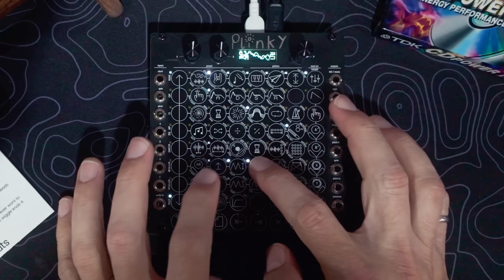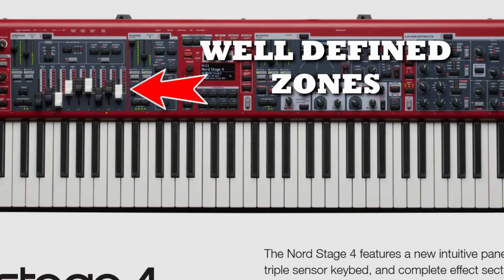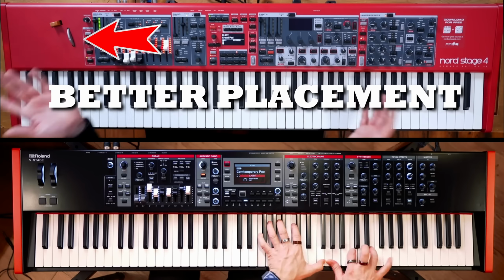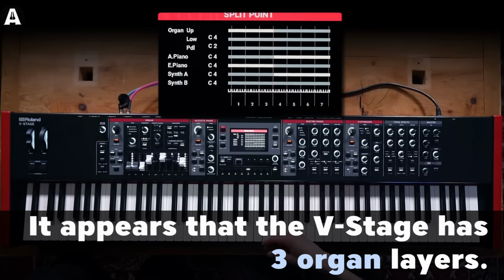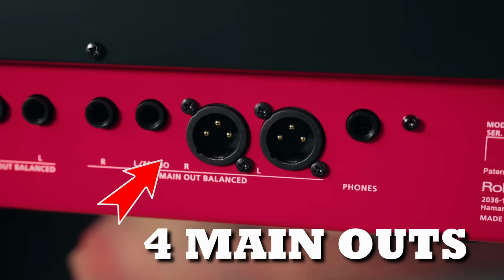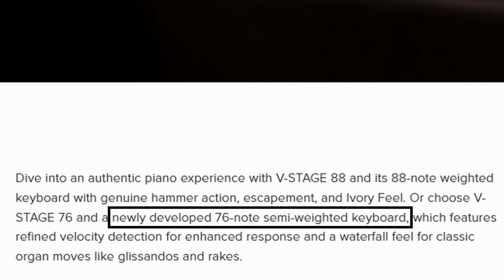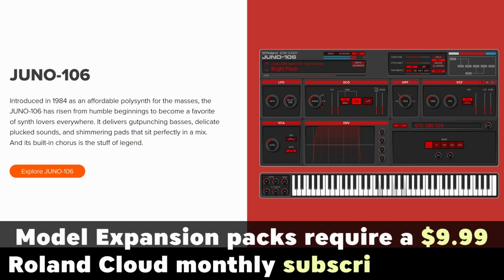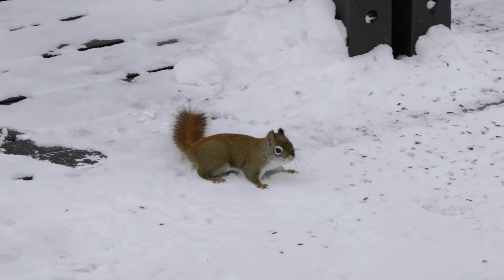Deep Dive: Roland V-Stage vs Nord Stage 4, Who Wins?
Based on the number of YouTube videos out there, the new V-Stage appears to be pretty popular and it's clearly aimed at the Nord Stage 4.  We compare both boards to see what the strengths of each are, because there are some key differences between the two.

0:00 Intro
0:40 Why Stage 4?
1:49 Let’s Compare
2:33 Section Comparison
3:26 Effects
3:48 Music/Gear Stands
4:03 I/O
4:37 Sounds & Keybeds
6:12 Final Thoughts